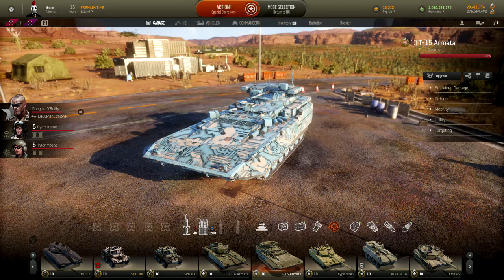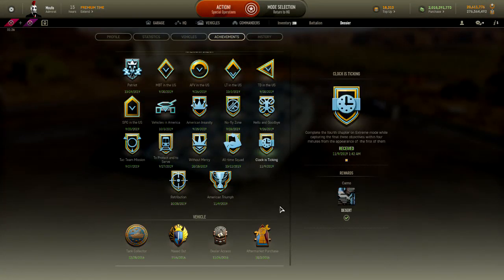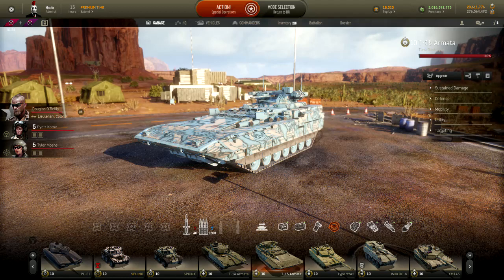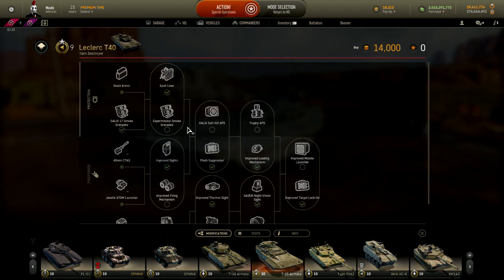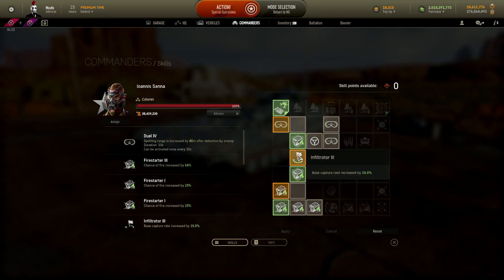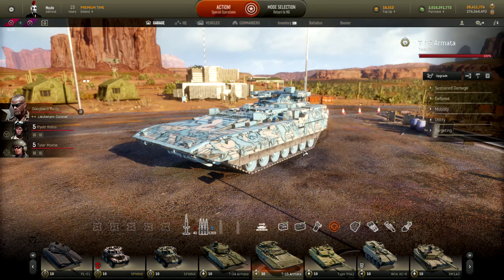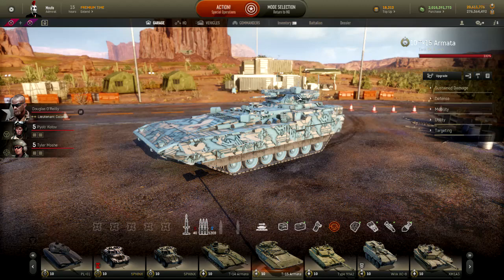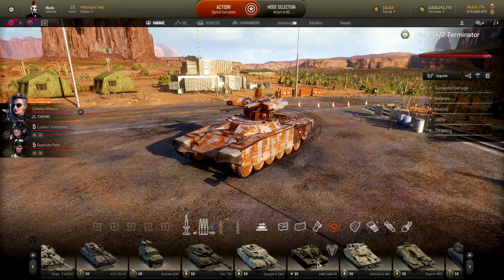Armored Warfare American Dream Chapter 4 Clock is Ticking achievement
A seemingly impossible achievement achieved.